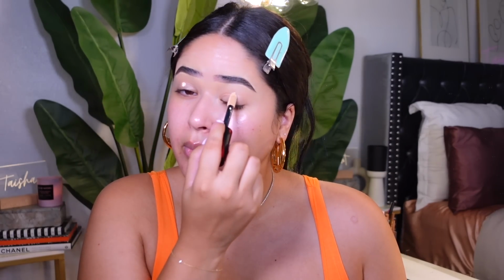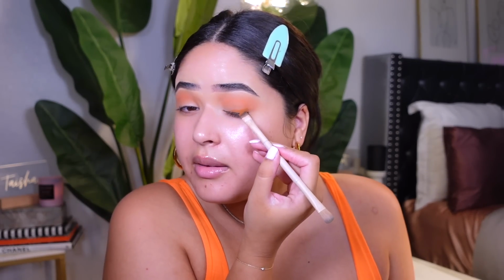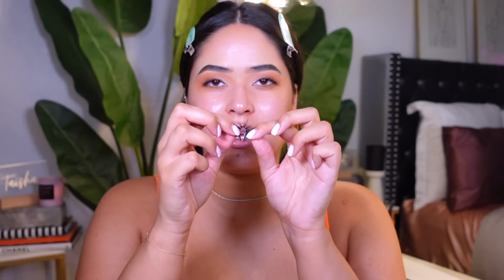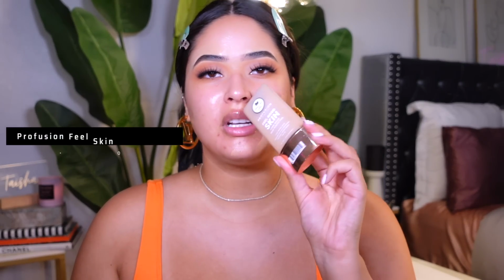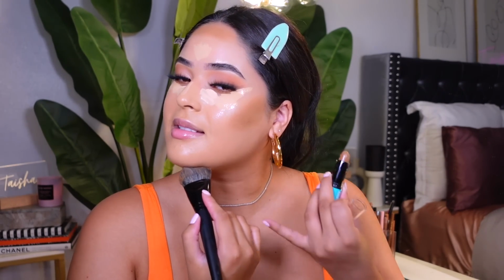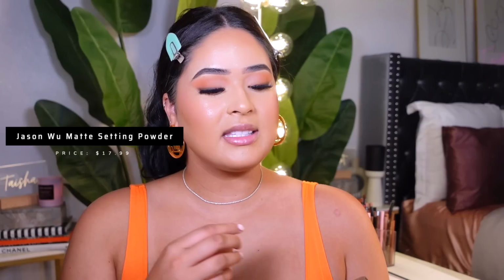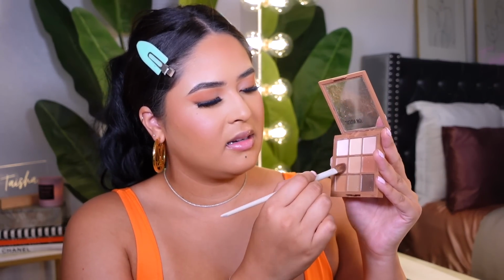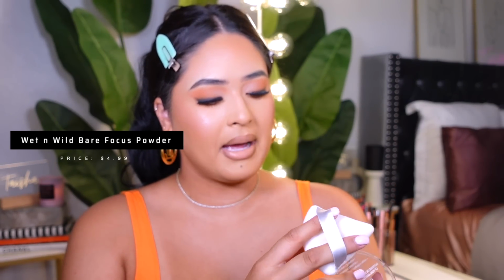*DRUGSTORE* step by step tutorial for beginners using AFFORDABLE Makeup ✨ Soft Glam Makeup Tutorial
Hi ! today's video is a drugstore makeup tutorial using affordable makeup and makeup tools! I wanted to create a flawless soft glam  that is also long wearing. Hope you enjoy this video !

                                 ◦  PRODUCTS MENTIONED ◦
◦ jason wu matte palette
◦ morphe x jaclyn volume II
◦ nyx smoke eyeliner
◦ milani anti gravity mascara
◦ juvias place lashes

◦ versed moisturizer
◦ nyx plump primer
◦ profusion feel good foundation
◦ makeup revolution IRL foundation
◦ jason wu setting powder
◦ wet n wild pressed powder
◦ nyx wonder stick cream bronzer
◦ nyx wonder stick blush
◦ jason wu blush platte
◦ la girl pressed powder

◦ colourpop lip pencil
◦ juvias place lipstick
◦ nyx softmatte
◦ nyx gloss

makeup brush set
amazon store

                                             ◦ FAQ ◦
-Age: 23 (October 20th) Libra baby
-Ethnicity: Puertorican 🇵🇷
-Location: Texas 🌵
-Camera to Film: Sony ZV-1